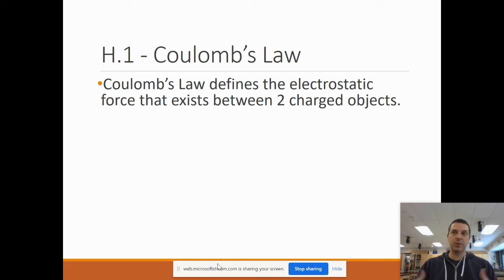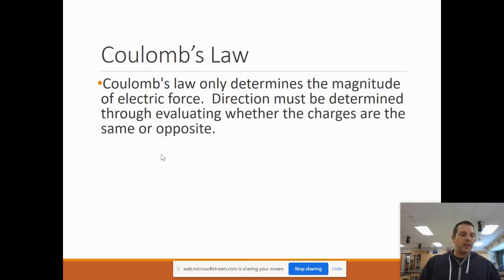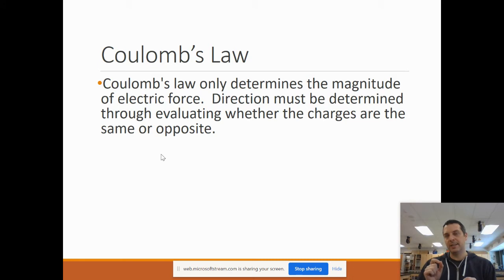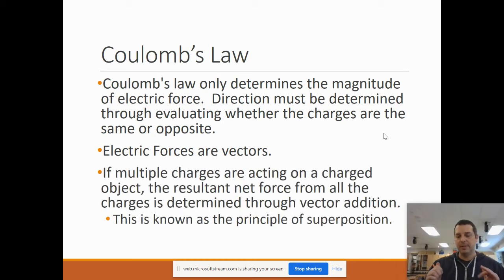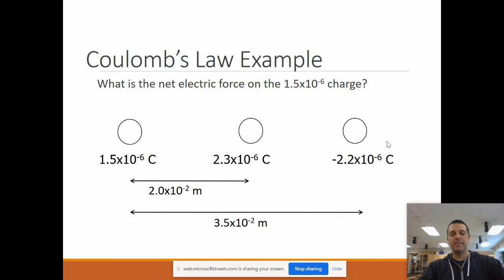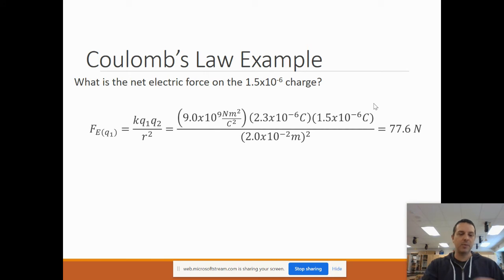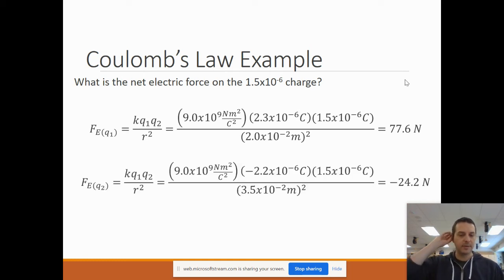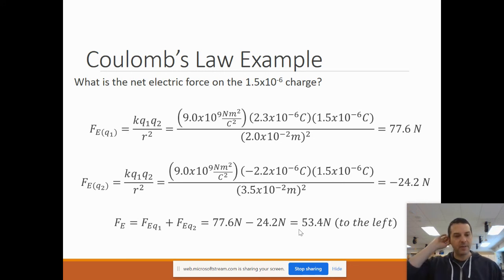H1 Coulomb's Law